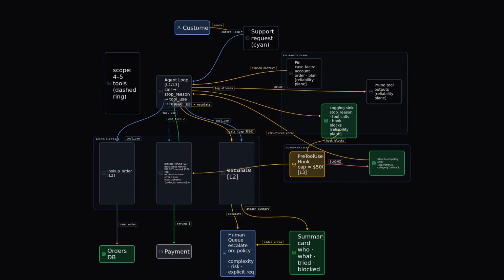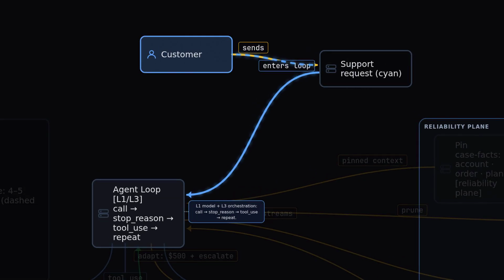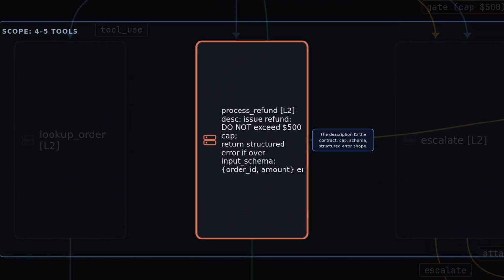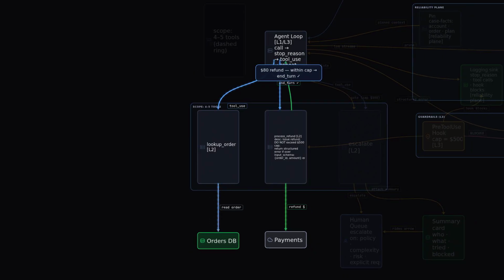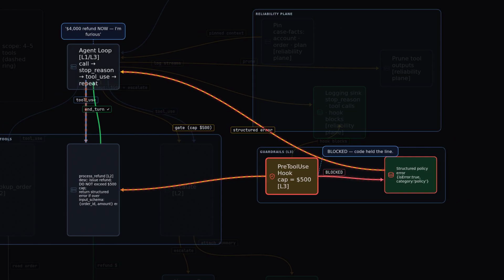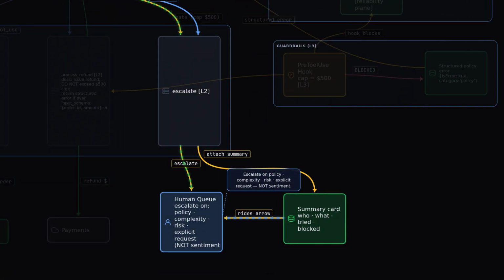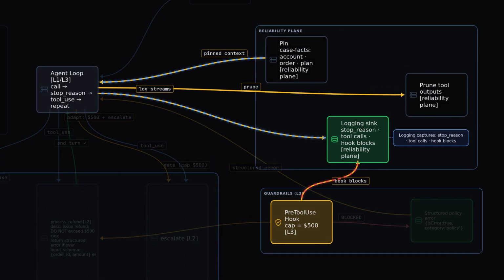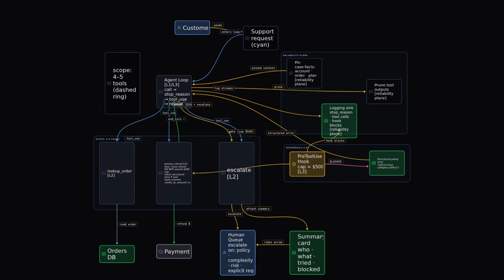Episode 07 02 — A customer support resolution agent CCA F scenario 1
"Refund me $4,000. NOW. I'm furious."

Build the support agent everybody asks for — one that can actually resolve things, look up an order,
issue a refund — and that sentence is the moment of truth. A prompt that says "DO NOT exceed the $500
cap" will, under enough pressure, occasionally cave. We've covered why: a prompt is a suggestion.

So in this episode we assemble a real customer-support agent out of parts you already know, and we
trace ONE refund — and one attack — through every guardrail.

THE SCOPED TOOLBOX (L2). Three tools, no more: lookup_order, process_refund, escalate. Inside a
dashed scope ring. The agent can't do anything you didn't hand it.

THE DESCRIPTION IS THE CONTRACT. process_refund's description spells out the policy: issue a refund,
DO NOT exceed the $500 cap, return a structured error if over. The schema and the description carry
the policy — when to call, when NOT to, what an error looks like: { isError, errorCategory: "policy",
isRetryable: false }.

THE HAPPY PATH. An $80 refund: lookup_order → process_refund (within cap) → end_turn. Money moves.
The loop just works when the model cooperates.

THE POLICY HOOK (L3). But the cap can't live only in a prompt. A PreToolUse hook sits on the path
INTO process_refund. Every refund over $500 is blocked in code, before execution, no matter what the
model decided.

THE ADVERSARIAL PATH. Now the $4,000 demand. The model — pressured, trying to help — emits
process_refund(4000). It hits the PreToolUse gate. BLOCKED. A structured policy error comes back. And
here's the beautiful part: the model adapts. It proposes a compliant $500 refund and flags the case
for escalation. Code held the line. The prompt never had to win the argument.

ESCALATION TRIAGE. A clean exit to a human queue on policy, complexity, risk, or explicit request —
with a structured summary card (who · what · tried · blocked) riding the handoff. Never on sentiment.
"I'm furious" is not a trigger. The blocked policy breach is.

THE RELIABILITY PLANE. Pin the case-facts (account, order, plan) at the top of context so they don't
get pruned. Prune the noisy tool outputs that pile up. Log the three streams: stop_reason, tool calls,
hook blocks.

This is CCA-F Scenario 1 — a Customer Support Resolution Agent, covering exam Domains 1 (Agentic),
2 (Tools/MCP), and 5 (Context/Reliability). It's the cleanest possible demonstration of the channel's
most load-bearing lesson: the guarantee lives in the hook, not the prompt.

Next: same rigor, more agents — a multi-agent research system.

We crack open every bone.

▶ Chapters
0:00  "Refund me $4,000 NOW" — the moment a prompt-only cap fails
0:45  The scoped toolbox: lookup_order, process_refund, escalate (only these)
1:35  The description is the contract (cap + structured error shape)
2:30  The happy path: an $80 refund flows clean to end_turn
3:20  The policy hook (L3): a PreToolUse gate on every refund
4:10  The adversarial path: $4,000 blocked, model adapts to $500 + escalate
5:20  Escalation triage: policy/complexity/risk/explicit, never sentiment
6:15  The structured summary card that rides the handoff
6:55  Reliability plane: pin case-facts, prune tool noise, log three streams
7:50  The whole board: the support agent, guarded at every layer
8:40  CCA-F Scenario 1 — Domains 1, 2, and 5

• Scoped tools + structured error shapes (Playlist 02)
• PreToolUse policy hook (episode 03-02)
• Escalation triage (episode 06-05)
• Context pinning + production logging (episode 06-02)
• CCA-F Scenario 1 — Customer Support Resolution Agent (Domains 1/2/5)

▶ A precision worth flagging up front
The $500 cap, the $80 happy-path refund, and the $4,000 attack are illustrative numbers chosen to make
the mechanism legible — they mirror the course's support demo, not a real merchant's policy. The point
isn't the specific threshold; it's WHERE the threshold is enforced. Put it in a PreToolUse hook and it
holds under adversarial pressure. Put it only in the tool description and it's a strong suggestion the
model is allowed to weigh against an angry user. Same number, very different guarantee.